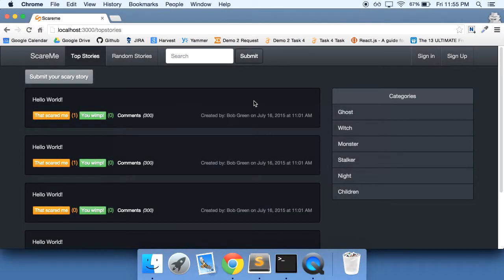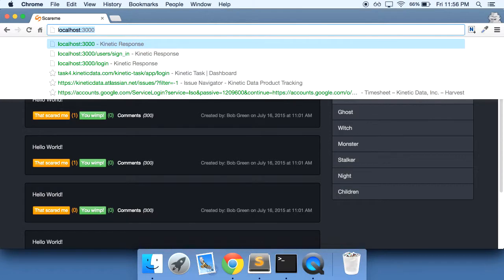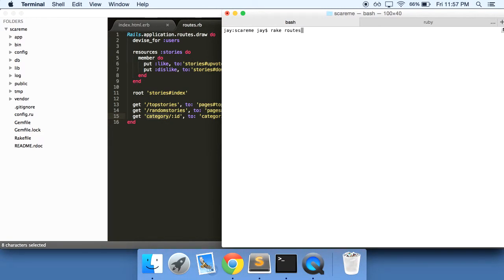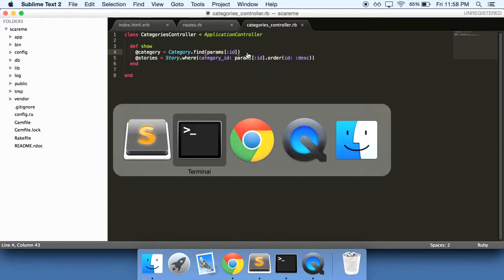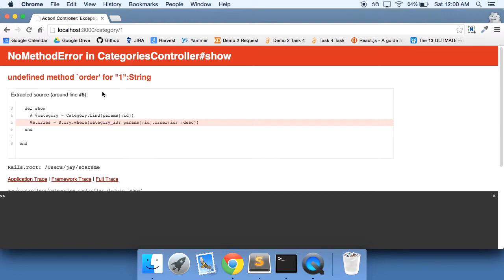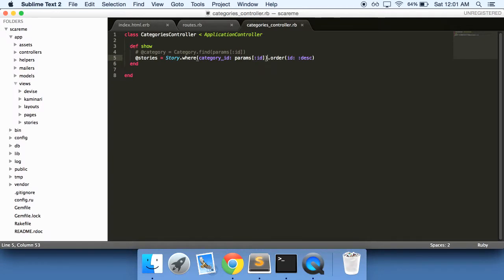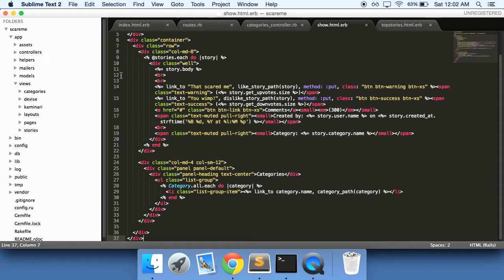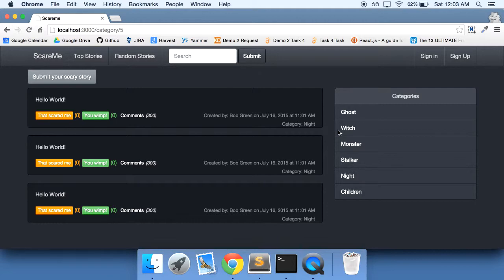15 - Learn Ruby on Rails - FMyLife Clone - Categories